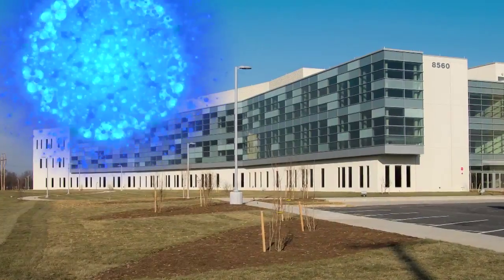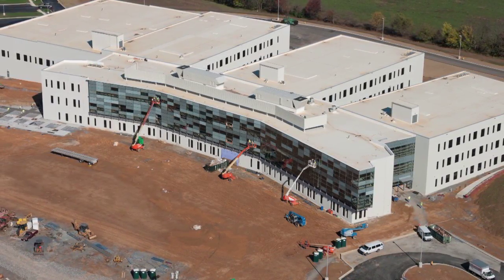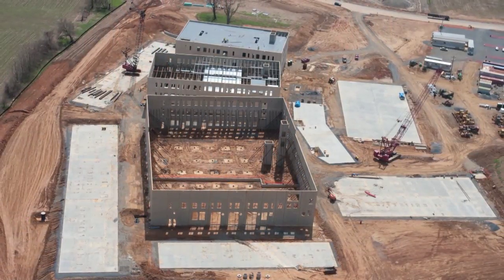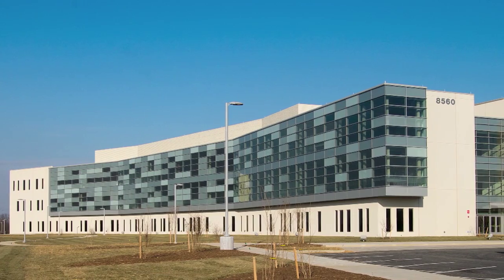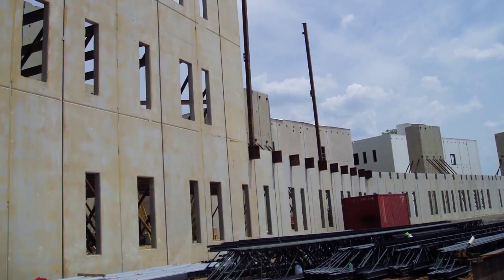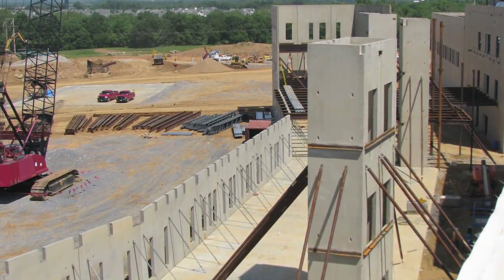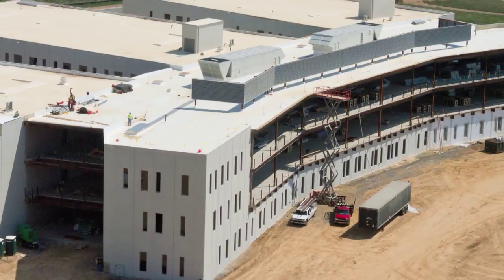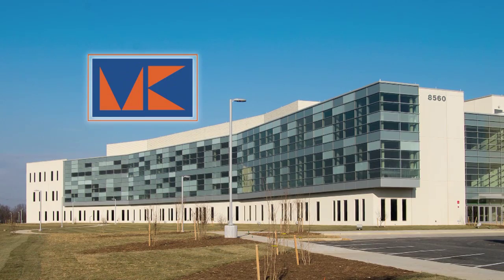National Cancer Institute's Advanced Technology Research Facility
This three-story, 332,000-square-foot research and development facility was constructed by Morgan-Keller, Inc. using tilt-up concrete wall panels.